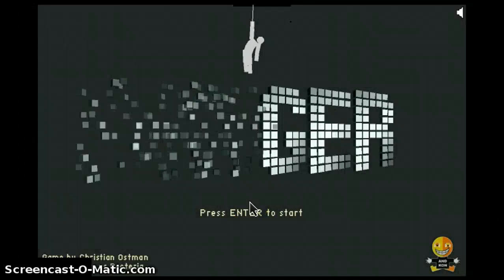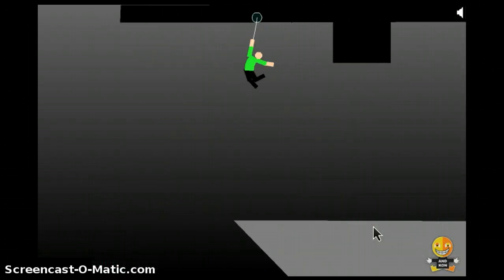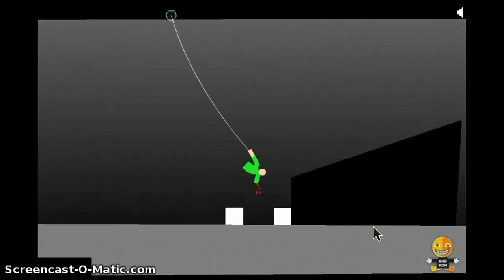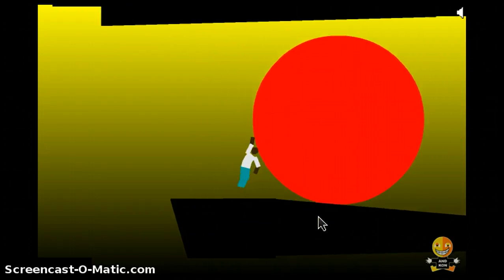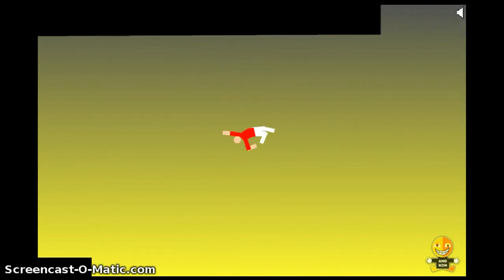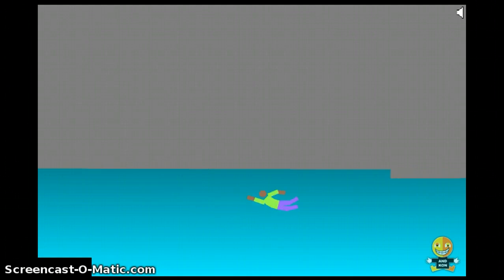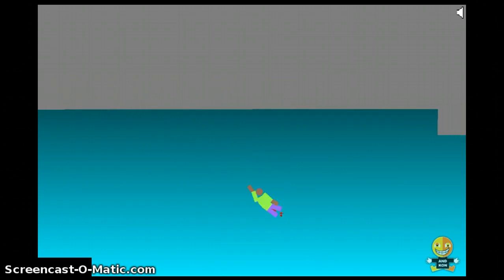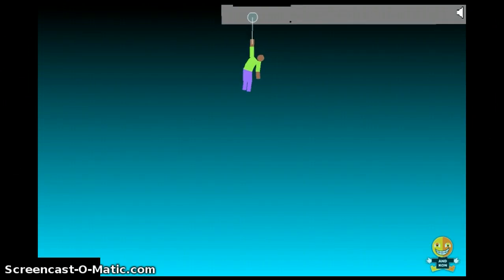Hanger-part 1-Falling Failure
a short game review by one of th golden vipers